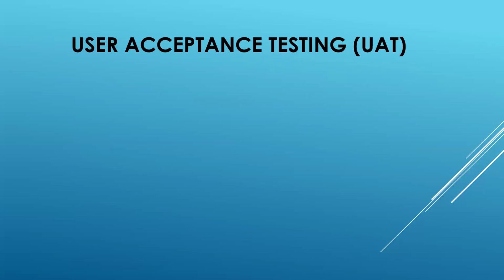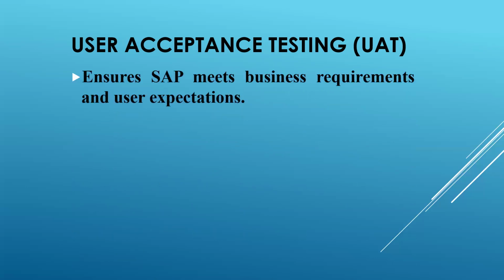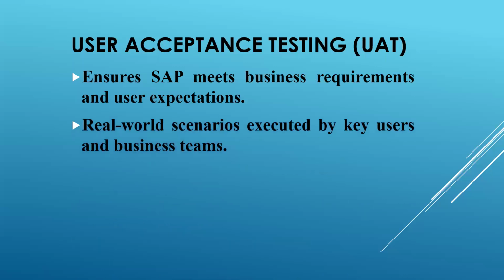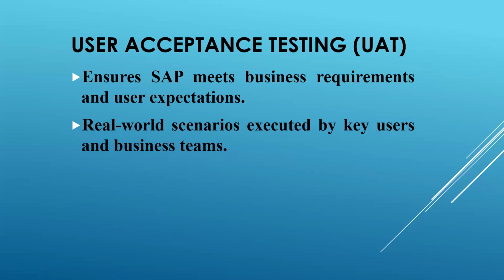Testing SAP Rigorously Before Go Live | sap manual testing | sap software testing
SUPPLY CHAIN
create purchase order
learntowin
learn sap
learn2win sap
learn to win sap
learntowin sap
create sales order
Purchasing Department
Quality Department
Stores Department
Production Department
Sales Department
Finance Department
Maintenance Department
Purchasing Department:
Purchase Order
Goods Receipt
Quality Inspection Department:
Inspection
Inspection lot
Close Inspection lot
Store Department:
Transfer Request
Transfer Order
Confirm Transfer Order
Production Department:
Production Order
Close Production Order
Sales Department:
Sales Order
Customer Delivery
Customer Billing
Finance Department:
Accounts Receivable
Accounts Payable
Plant Maintenance:
Repair Order
Close Order
learn2win sap
learntowin sap